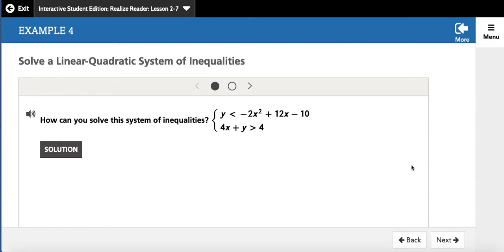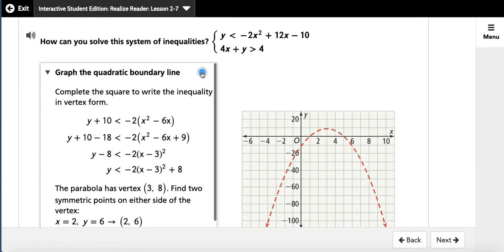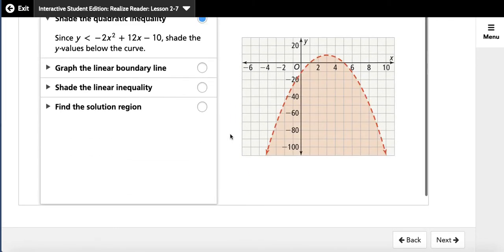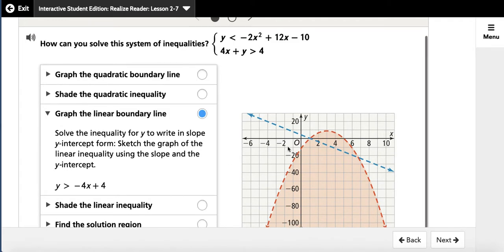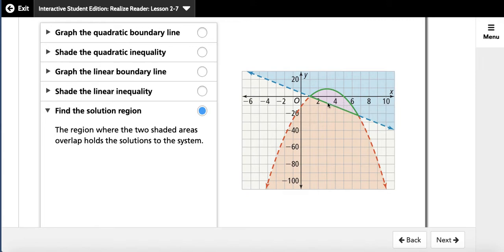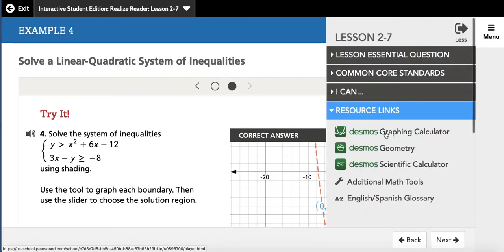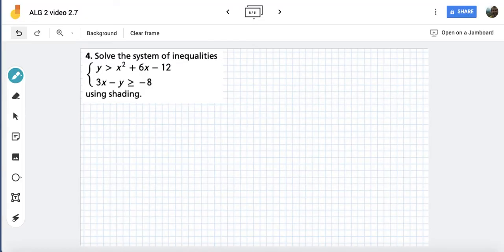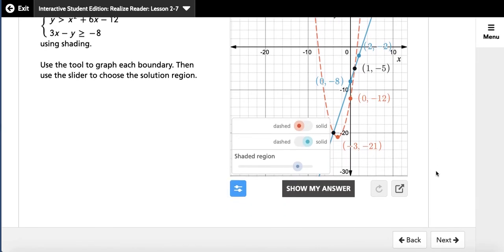ALG2 2 7 ex4